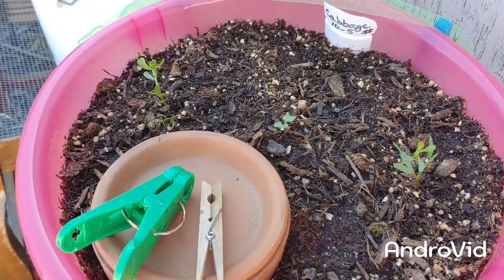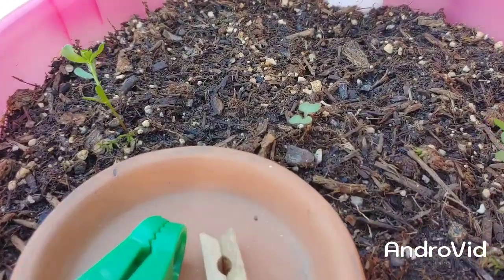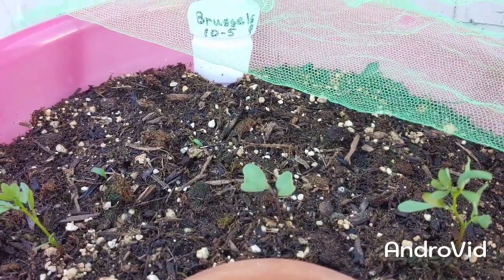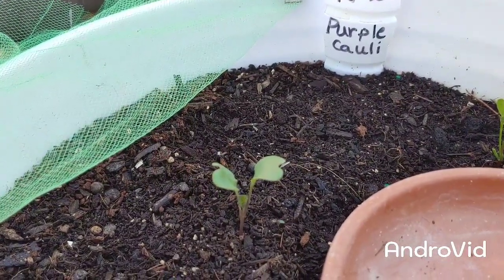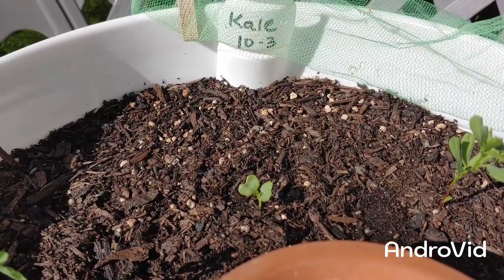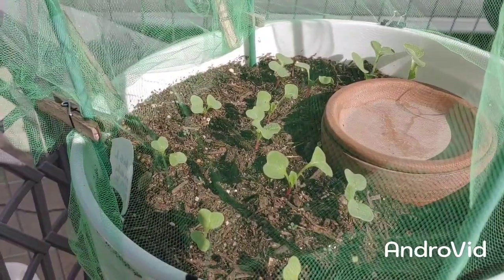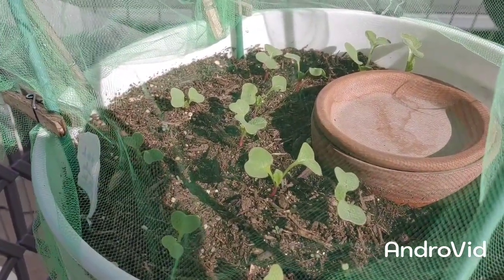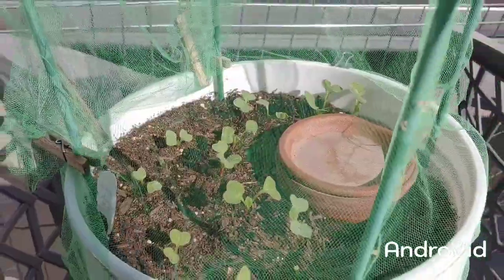It's Amazing! They All Look Alike!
One plants, one waters and God brings the increase.